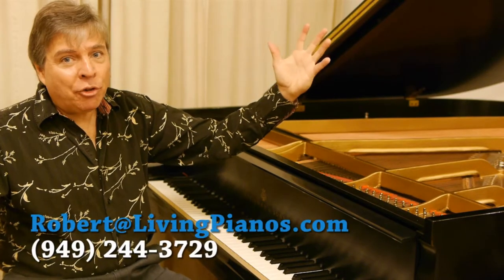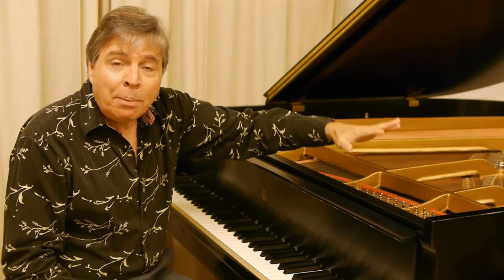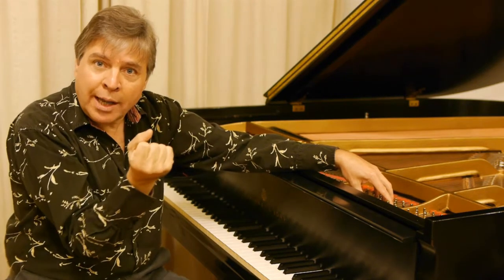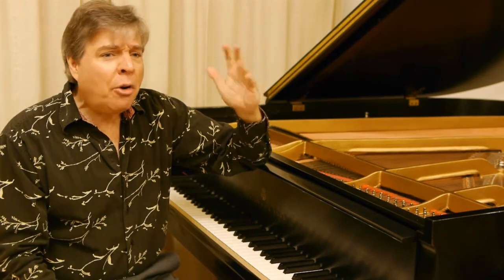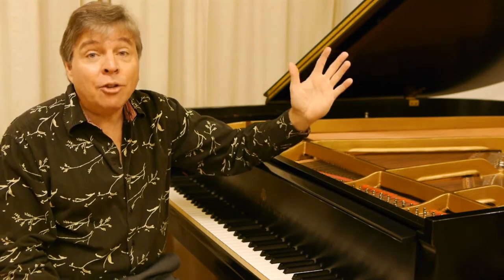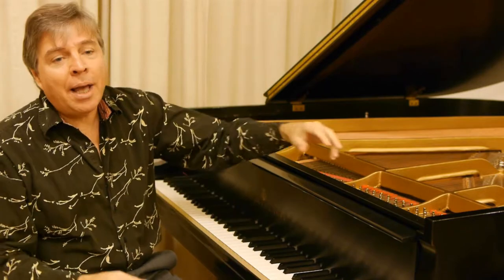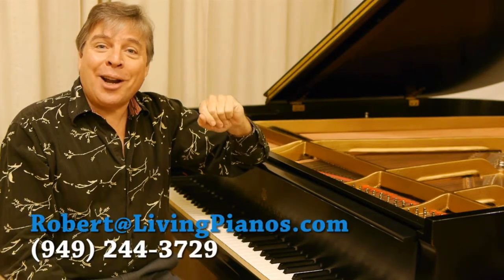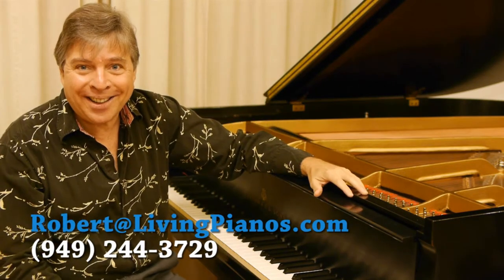What is a Pin Block? When to Replace a Piano Pin Block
You have probably heard about a pin block and you might have wondered what it is. Well, the pin block is a fundamentally important part of the instrument. In fact, without the pin block, you simply couldn't have any strings on your piano.

The big problem with the pin block is that if it's in bad condition and needs to be replaced you have only one option; rebuild the piano. I've covered the process of rebuilding a piano in prior videos but the short answer for this is basically taking out all the strings and physically removing the plate of the piano -- through the use of heavy machinery. The rebuilding process is the only time you will be able to access the pin block, inspect it fully, and replace it if need be. This is a repair that will cost thousands of dollars.

Needless to say, the pin block is a crucial part of the piano. Its technical job is to keep the pins in place and provide the tension necessary to keep the strings in place; which allows the piano to stay in tune.

Unfortunately, this incredibly important part of the piano can't be inspected for problems easily. If you pull the action out of the piano or remove the fallboard you will be able to see the bottom of the pin block and inspect it. However, the bottom is not where most of the problems will be -- they will be on top.

So how do you tell if your pin block needs to be replaced? There are two main things to look for. The first thing that will point to problems with your pin block is if your piano is unable to hold a tune. If you tune the strings and the pins begin to slip when you apply tension to them, there might be an issue with the pin block. Sometimes this problem can be fixed by using a larger pin size (which is something we will discuss in the next paragraph) but it could potentially make the problem worse. Most likely, the pin block has become cracked and will need to be replaced.

The other occasion to replace a pin block is semi-common and is something that must be done even if everything is working fine. Eventually a piano will have to be restrung -- it's just something that comes with age. However, you can only restring a piano so many times before you have to replace the pin block.

When you first string a piano you use pins called 2-ops. When you re-string a piano you have to use larger pins because the old pins have grooved into the pin block and won't create as much tension -- so a slightly larger pin must be used. Generally you will use a pin that is 2 millimeters in diameter greater than the last ones. So if you replace 2-op pins you will mostly likely be using 4-op pins. Generally you will not want to go past 6-op pins.

So, the short answer to this is that you can re-string a piano twice before having to consider replacing the pin block.

Hope you enjoyed this blog on the importance of pin blocks. Thanks again!